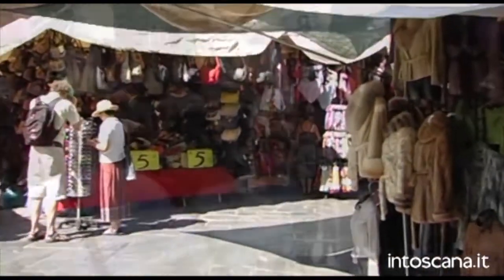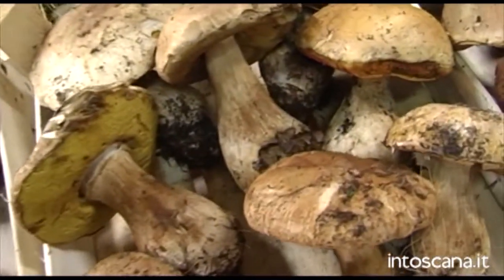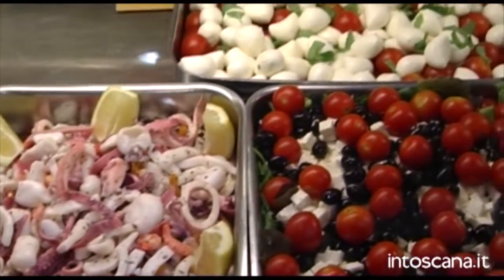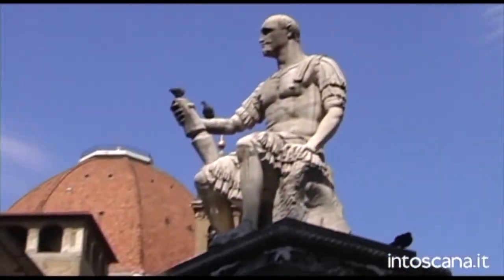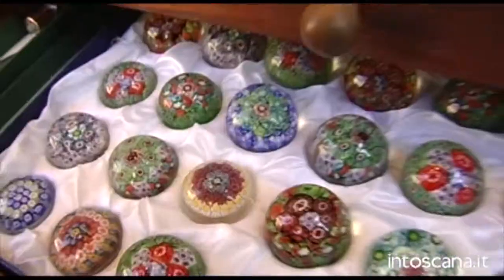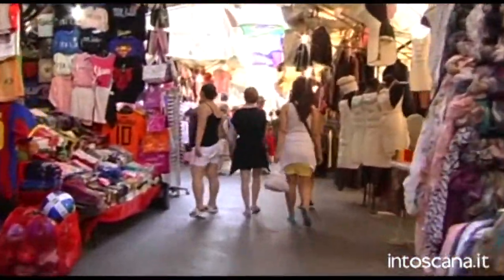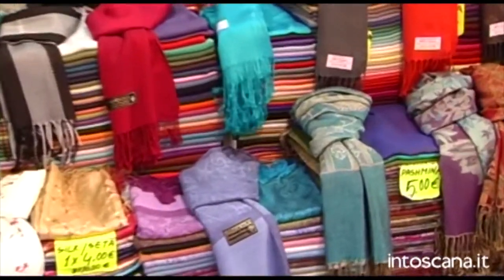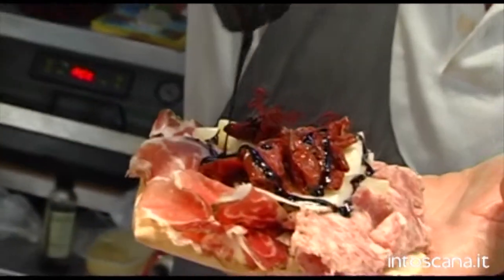San Lorenzo (English)